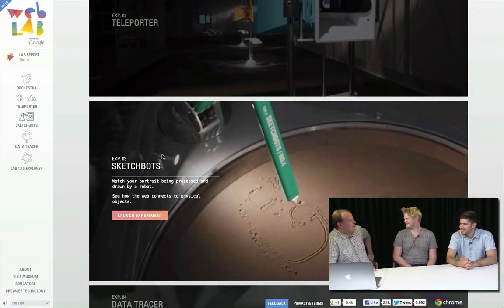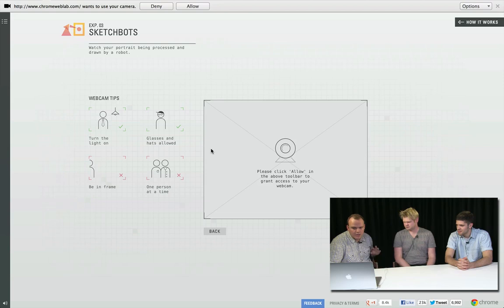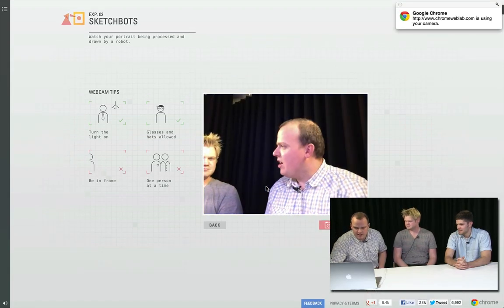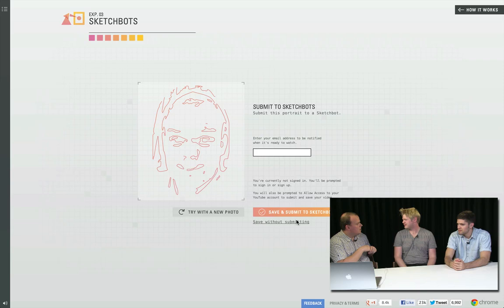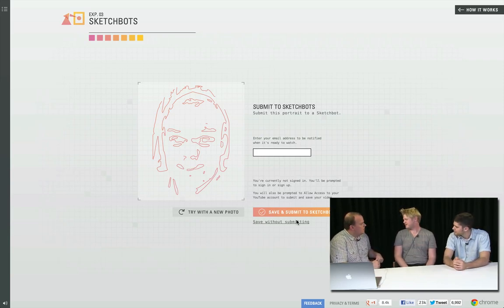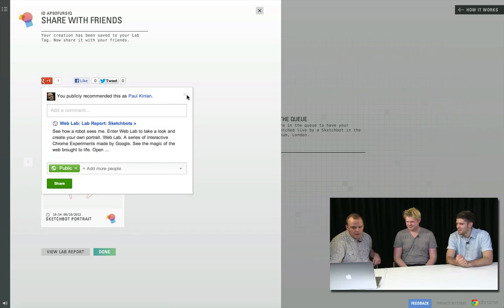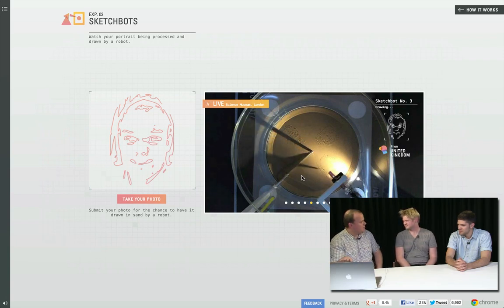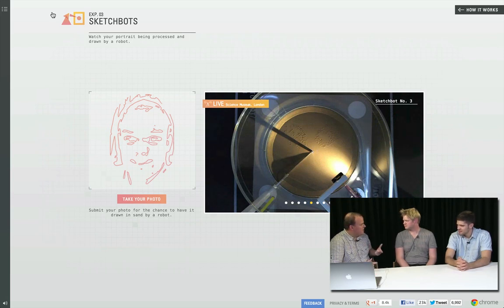GDL Presents Push the Limits: Chrome Web Lab, Sketchbots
Join host Paul Kinlan and the creators of Chrome Web Lab in the studio, as they dive into the technology and design behind Sketchbots. Discover the magic and learn about the science behind this experiment